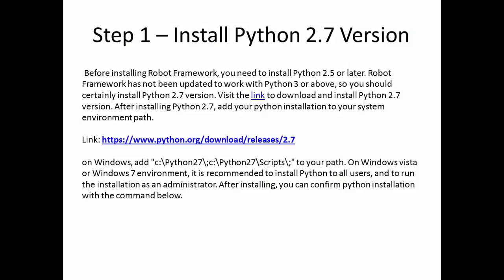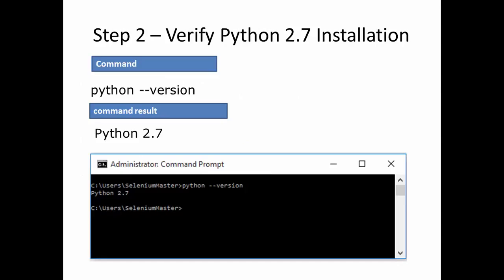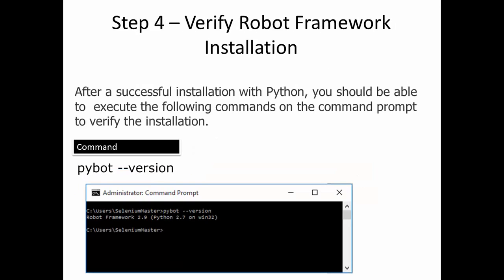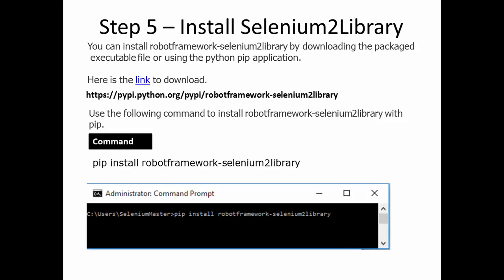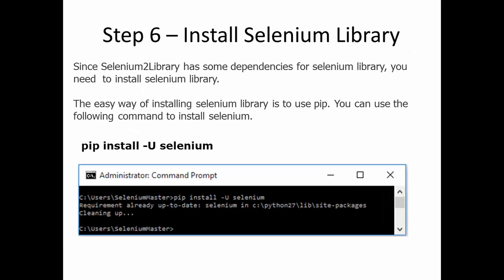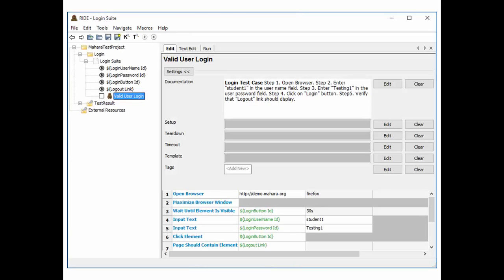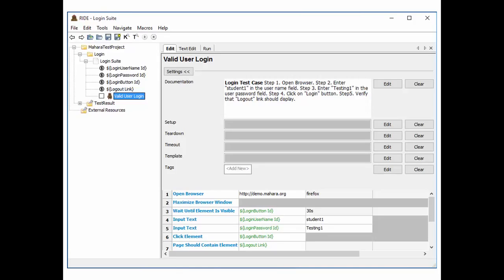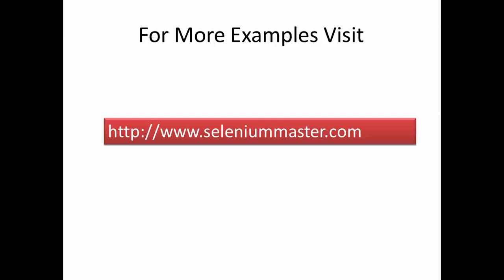Selenium Robot Framework Installation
This video tutorial is about installing Python Robot Framework with Selenium library on Windows 7 OS.

Table of Contents:

00:00 - Slide 1
00:18 - Step 1 – Install Python 2.7 Version
01:54 - Step 2 – Verify Python 2.7 Installation
02:38 - Step 3 – Install Robot Framework With PIP Command
03:20 - Step 4 – Verify Robot Framework Installation
04:12 - Step 5 – Install Selenium2Library
05:07 - Step 6 – Install Selenium Library
06:14 - Step 7 – Install Robot Framework IDE - RIDE
08:14 - Step 8 – Verify RIDE Installation
09:08 - Slide 10
09:56 - Slide 11
11:56 - For More Examples Visit